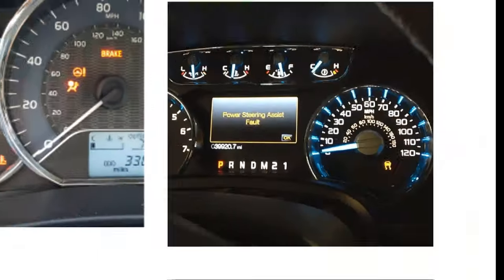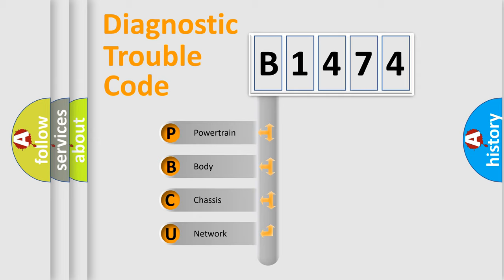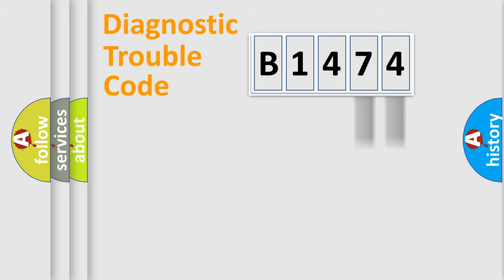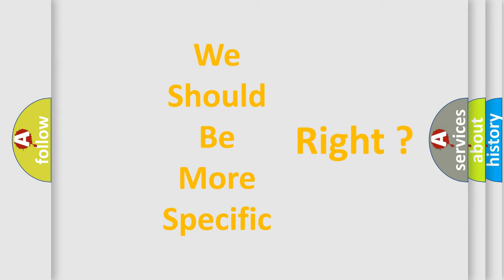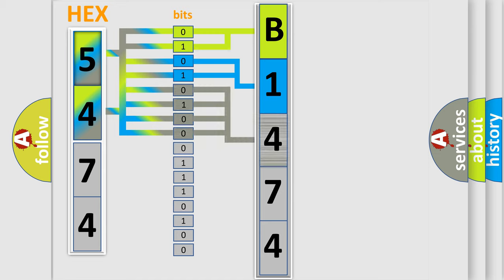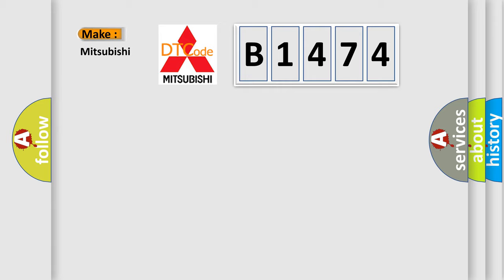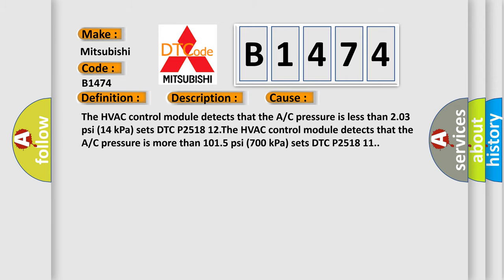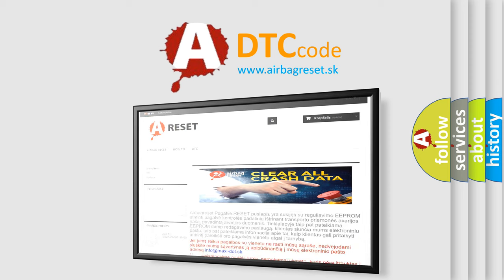DTC Mitsubishi B1474 Short Explanation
Contents:
0:21 Basic DTC analysis according to OBD2 protocol standard.
1:48 Insight into programming
2:58 A diagnostically understandable description of the Diagnostic Trouble Code
3:05 Basic error definition

Make:
Mitsubishi
Code:
B1474
Definition: